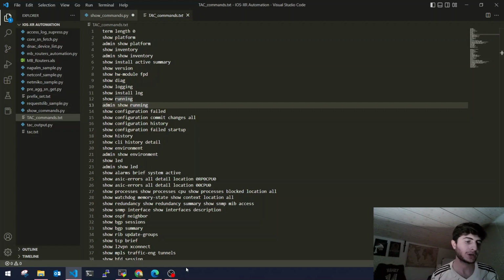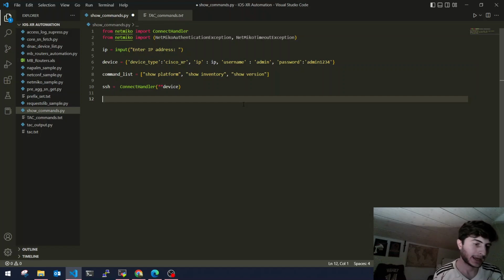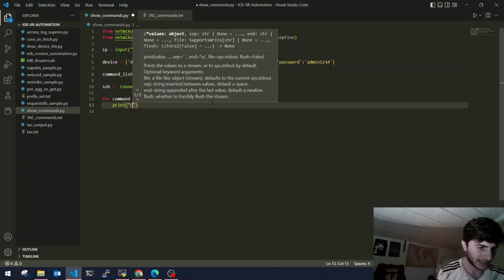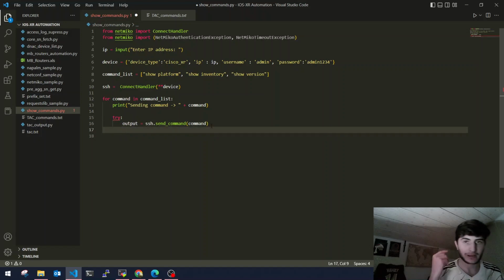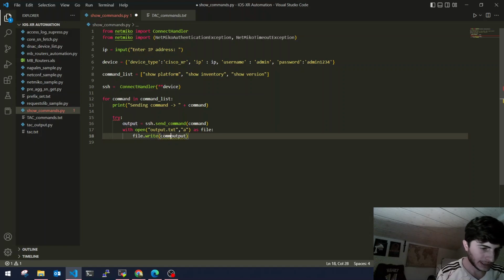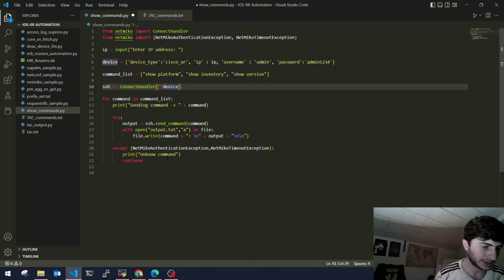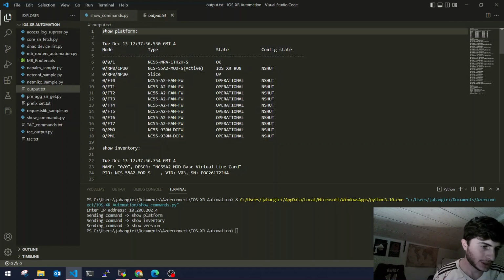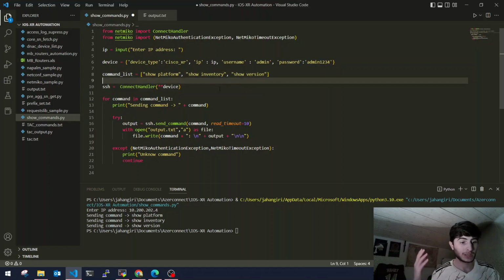Network automation: Get your data from any device in seconds by using Python script via Netmiko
In this video, I demonstrate how to save outputs of multiple show commands into a text file easily. I am interacting with a network device and get operatioal data and paste directly to a text file.

In tradiotional networking you had to connect to each device manually and issue bunch of commands just to copy and paste their outputs into a text file. That was extremely time-consuming, prone to human error and  annoying. Now, by using network automation you can fetch operational data in a few seconds.